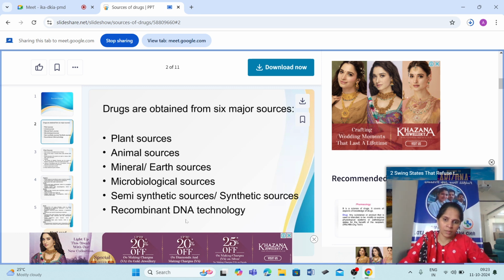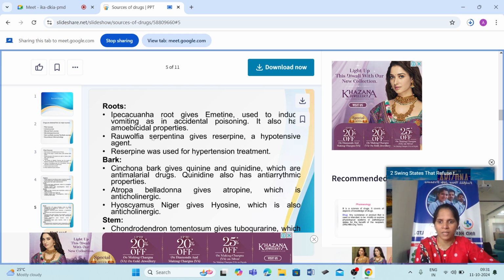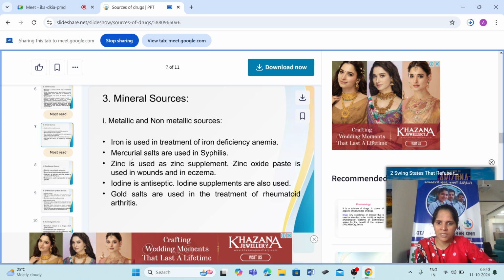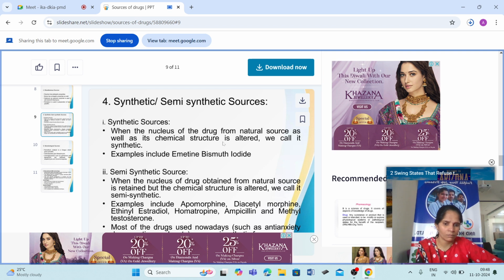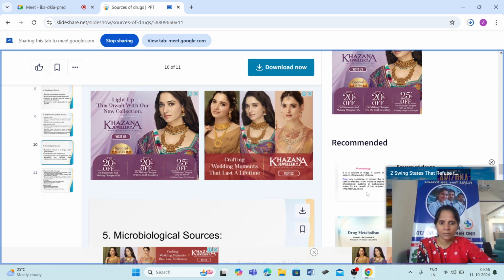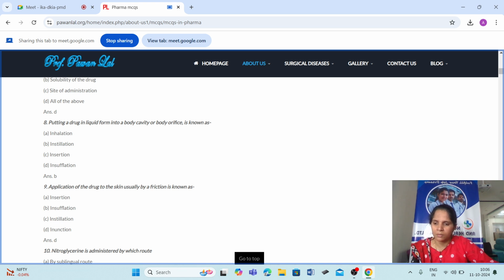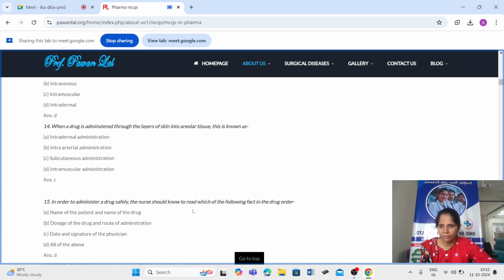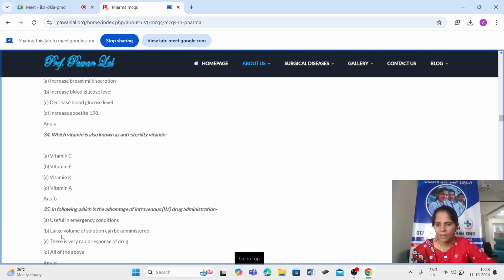Sources of Drugs class-3. Pharmacist Grade-II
MHSRB Pharmacist Grade-II Claases.
Sources Of Drugs Recorded Class-2.
Faculty:Mrs. Tejasri.

Our App Name: Med Pharm

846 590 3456 / 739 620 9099/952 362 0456.

Visit Us:
Pillar Number:1555, Beside Pochamma Temple, 2nd Building, 2nd Floor, Hanuman Nagar, Chaitanyapuri, Hyderabad.